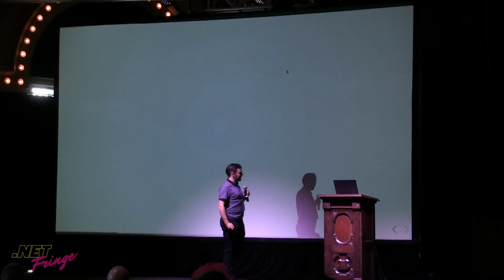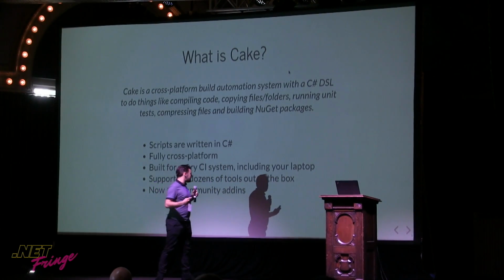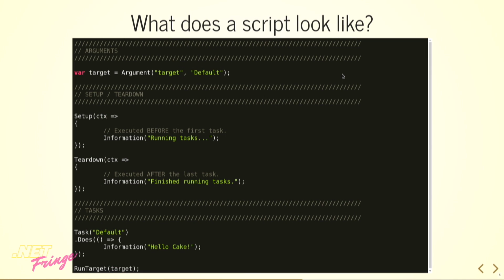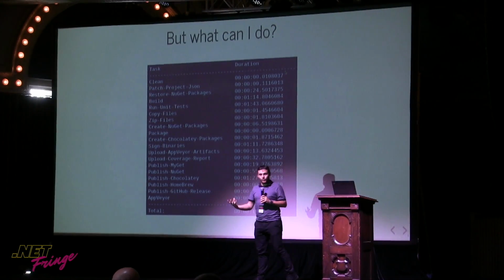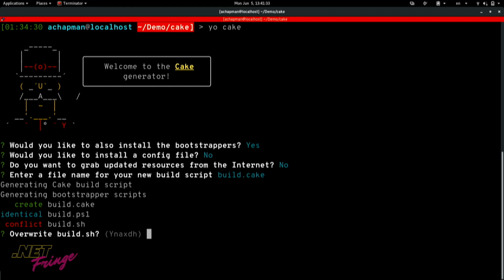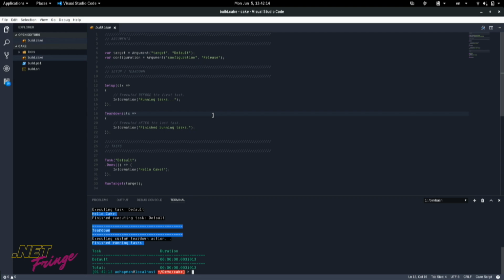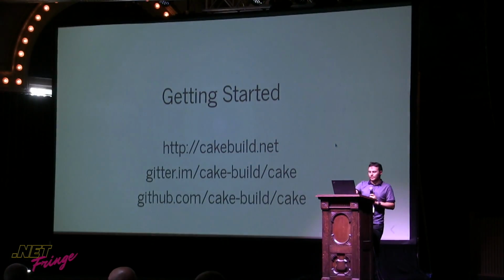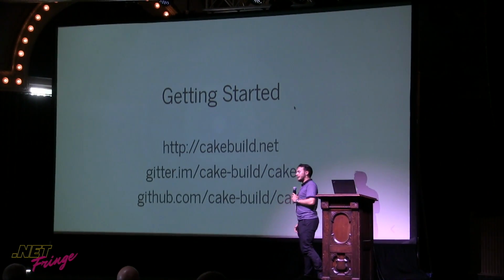Alistair Chapman - Lightning Talk - .NET Fringe 2017